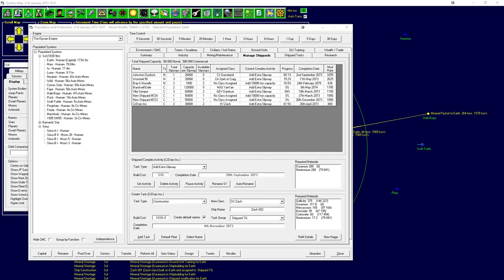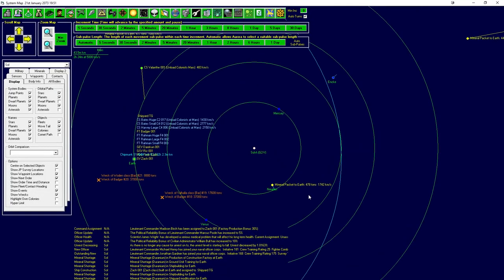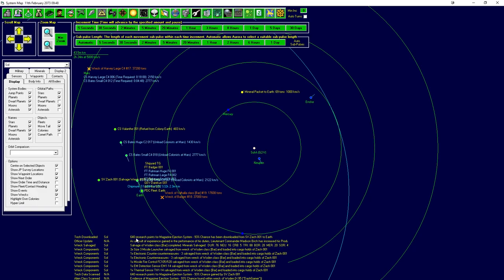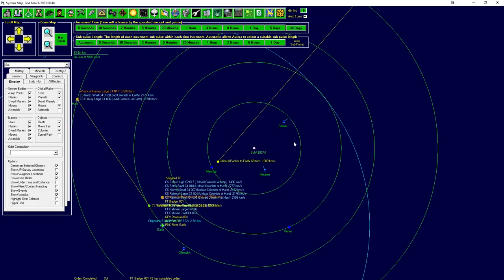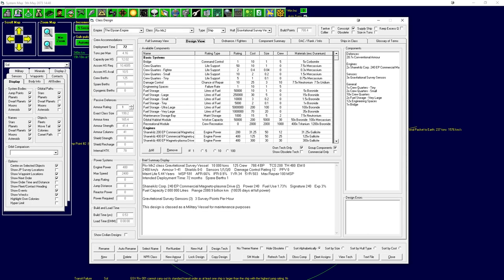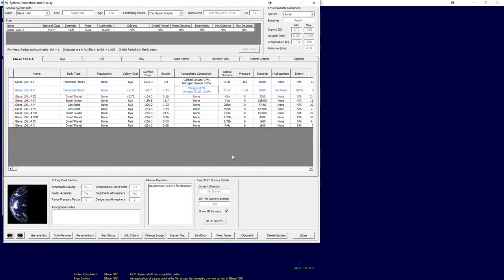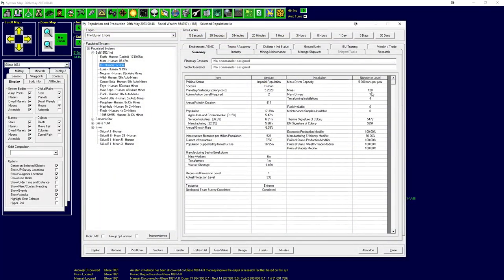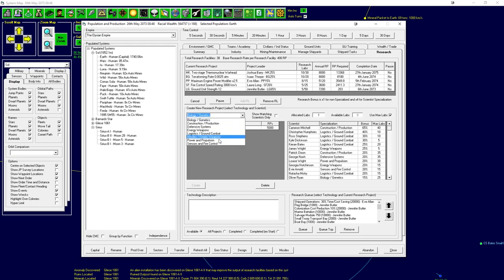Aurora 4x #17 Salvage of War -Let's Play